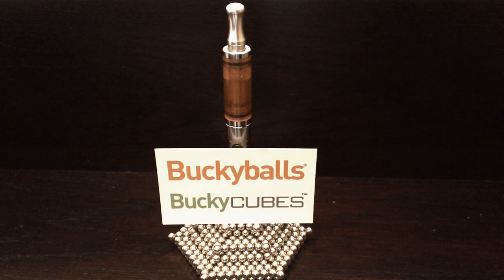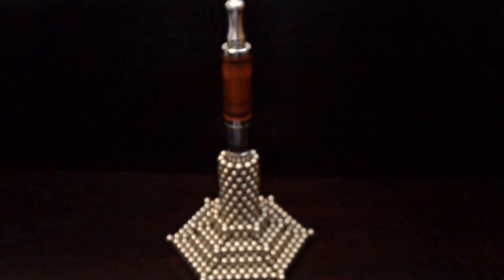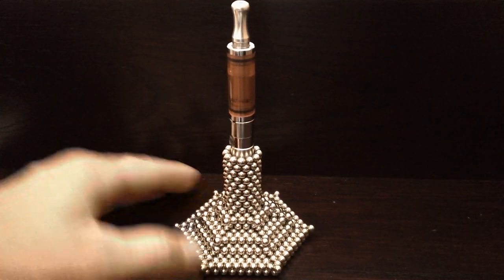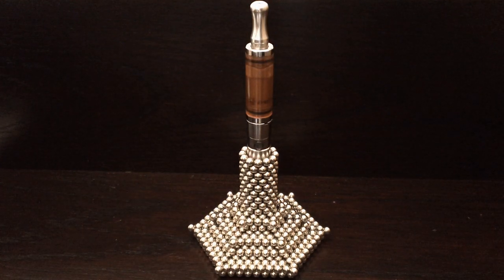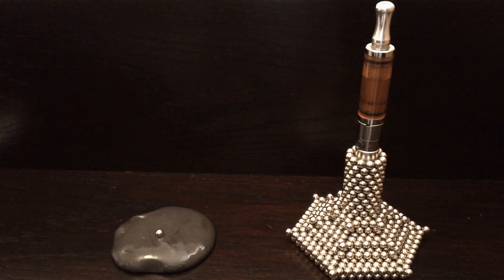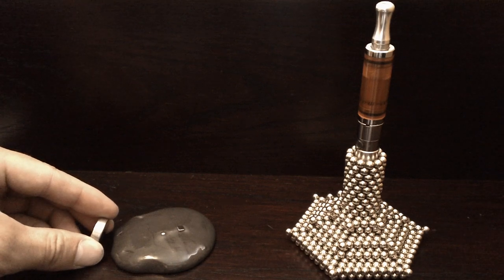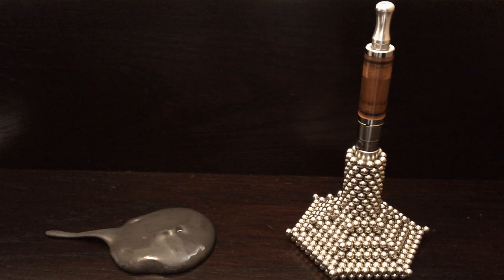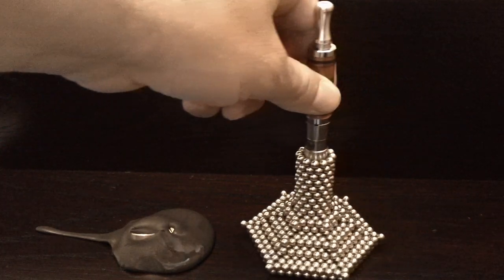My Buckyball Electronic Cigerette Holder (ft magnetic putty)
Hi, heres my cigerette holder and a little demo of magnetic putty. Also a few words on the lawsuit Buckyballs are facing in America. Go to getbuckyballs.com to find out more about this.